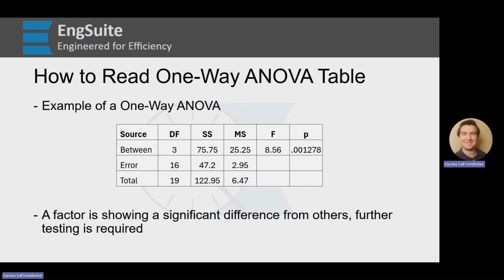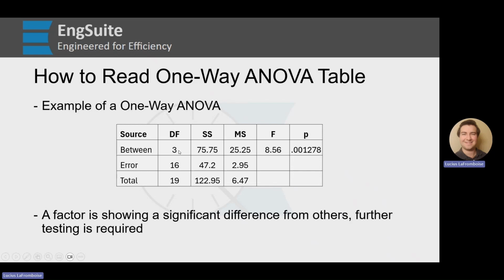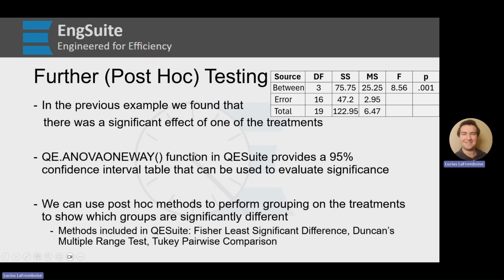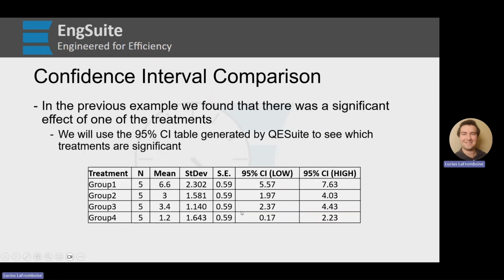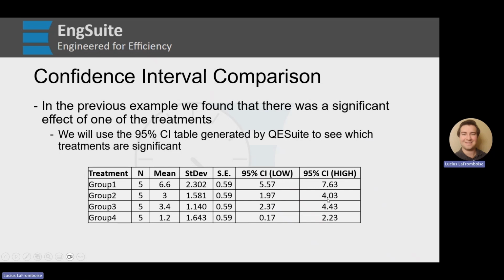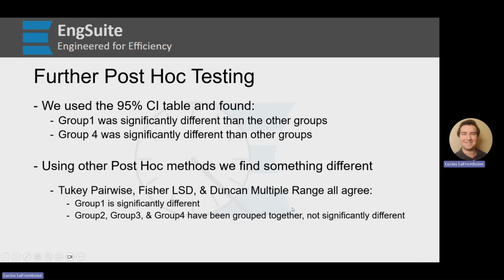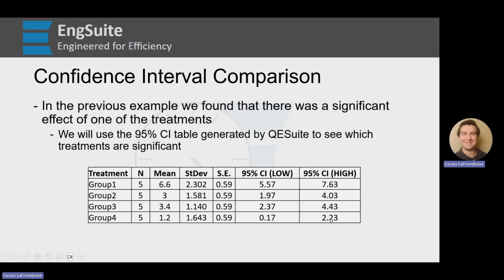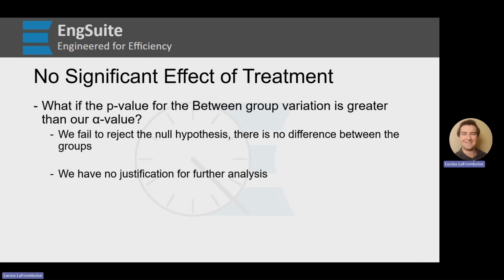How to use a One-Way ANOVA Table - Engineering Statistics